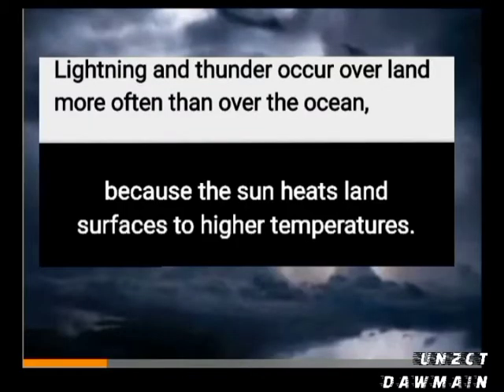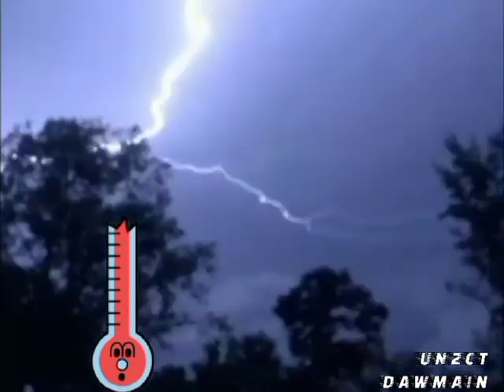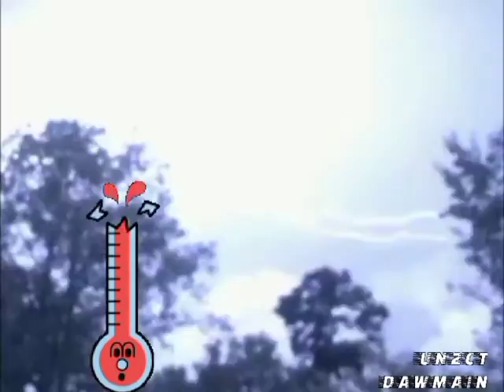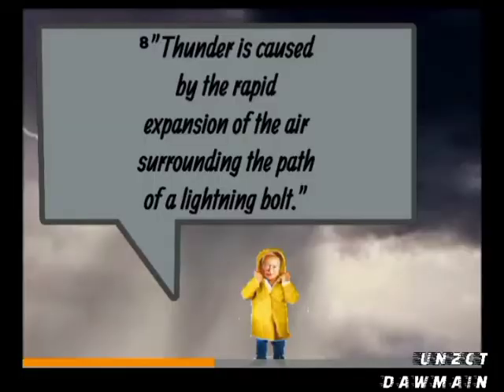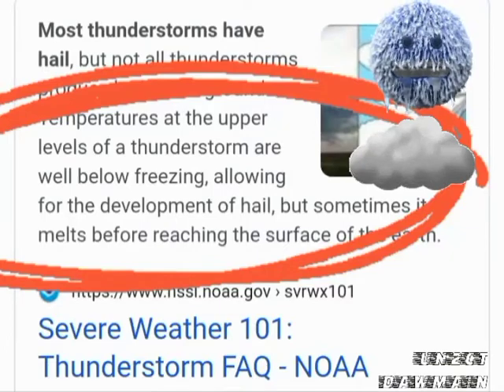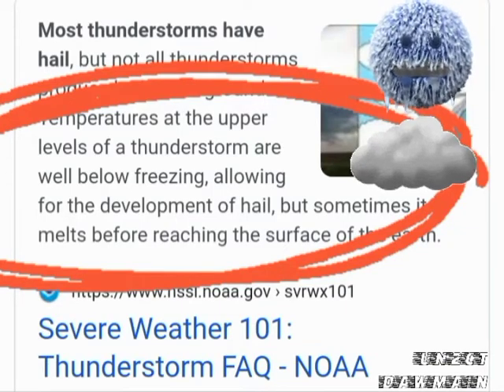THUNDERSTORMS & HAILSTORMS | UN2CT WEATHER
0:05 ³What Are The Four Types Of Thunderstorms?
• The Single-Cell.
• The Multi-Cell.
• The Squall Line.
• The Supercell.

0:12 WHY THUNDERSTORMS FORM OVER LAND MORE THAN BODIES OF WATER.

0:23 ⁸"What causes rumbling thunder?
Thunder is caused by the rapid expansion of the air surrounding the path of a lightning bolt."

0:39 ⁷"What is rolling thunder storm?
"Rolling" thunder is the echo of thunder off of other storm cells in your vicinity. Lightning and thunder are more prevalent over land than over the ocean, because the sun heats land surfaces to higher temperatures, which leads to a more unstable airmass, which is the cause of thunderstorms."⁷

0:52 ¹"Most thunderstorms have hail, but not all thunderstorms produce hail at the ground.

1:03 Temperatures at the upper levels of a thunderstorm are well below freezing, allowing for the development of hail, but sometimes it melts before reaching the surface of the earth."

1:28 ²"How does hail form? Hailstones are formed when raindrops are carried upward by thunderstorm updrafts into extremely cold areas of the atmosphere and freeze.

1:43 ²Hailstones then grow by colliding with liquid water drops that freeze onto the hailstone's surface."²

⁵"What causes hail instead of snow?
Hail can occur at any season, and it occurs during strong thunderstorms. Every storm has an updraft that gathers super-cooled water droplets in an updraft. ... Hail is more common than snow, because you don't need the air to be at freezing temperatures, like snow."⁵

0:11 ⁶"Hail is formed when drops of water freeze together in the cold upper regions of thunderstorm clouds. ...

0:19 ⁶A frozen droplet begins to fall from a cloud during a storm, but is pushed back up into the cloud by a strong updraft of wind. When the hailstone is lifted, it hits liquid water droplets."⁶

⁴"What is the biggest hailstone ever recorded?"
0:50 ⁴"The largest hailstone ever measured in the U.S. was 8 inches in diameter in Vivian, South Dakota, on July 23, 2010.
2:02 ⁴The Vivian hailstone was also the nation's heaviest (1.94 pounds).

1:58 ⁴The world's heaviest hailstone was a 2.25-pound stone in Bangladesh in April 1986."

SOURCES
¹Severe Weather 101: Thunderstorm FAQ - NOAA National Severe ...

²Severe Weather 101
Hail Basics -

³Spectrum News, Jun 16, 2020
The four types of thunderstorms -

⁴WEATHER.COM, Jun 24, 2021
Texas Hailstone, Over 6 Inches in Diameter, Confirmed as New State ...

⁵WTXL, Dec 13, 2016.
CORDERO'S CORNER: Why does it Hail in Florida but not Snow? -

hail

⁷Weather Street
WeatherQuestions.com: What causes thunder? -
What_ca...

⁸Library of Congress, Jun 17, 2021
What causes the sound of thunder?

⁹TENOR GIFS
Storm Coming GIF

GIFYCAT GIFS
CLOUD LOOP GIF

Other photos or clippings are labelled respectively with a source.

Gifs provided by Scoompa

PUBLIC ON SOUNDCLOUD ON A 2022 DAWMAIN ALBUM/PLAYLIST AT

UN2CT WEATHER

UN2CT DAWMAIN

Internal
At YT 1/3/22.